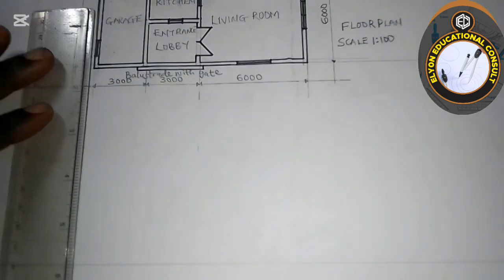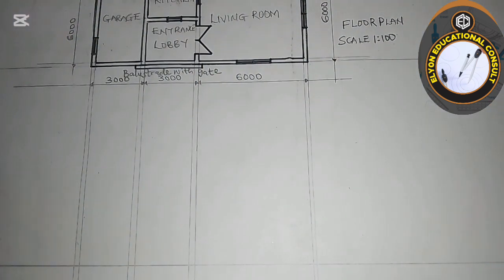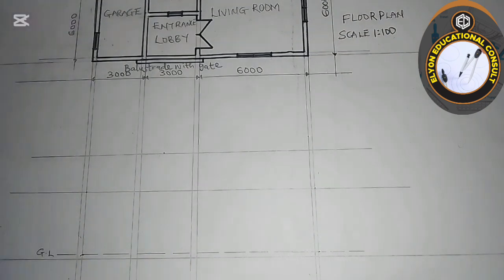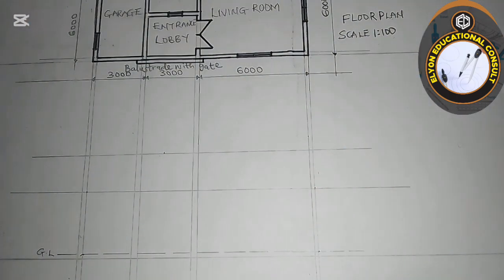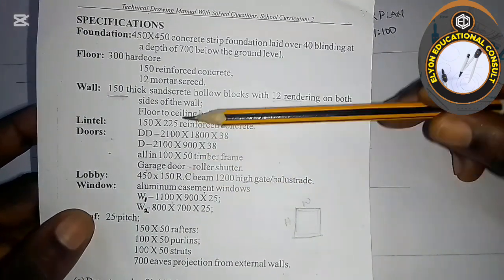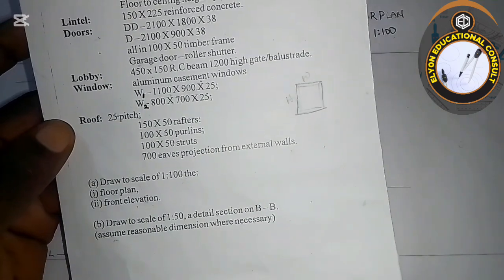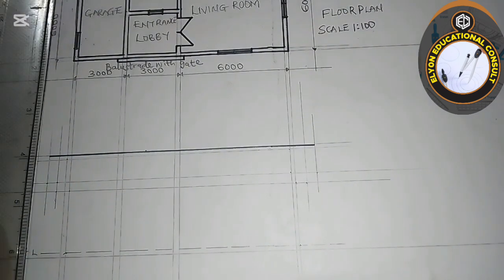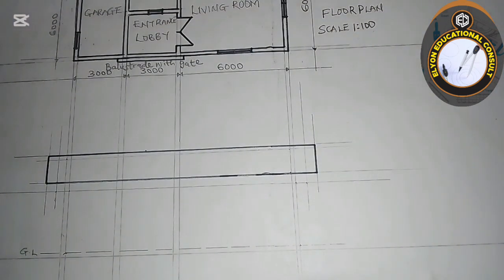How to draw the front elevation of a floor plan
In this video you will learn how to draw the front elevation of a floor plan to a given scale.